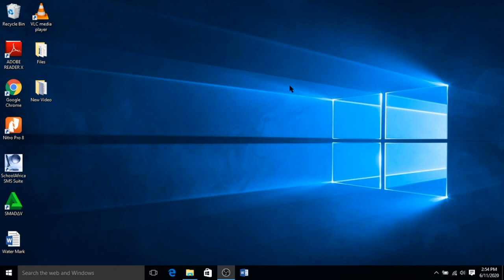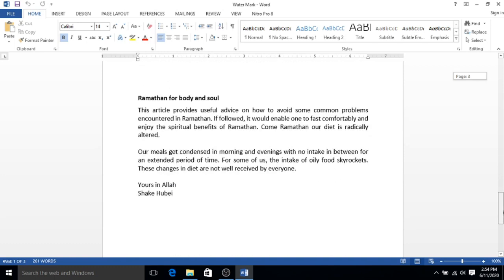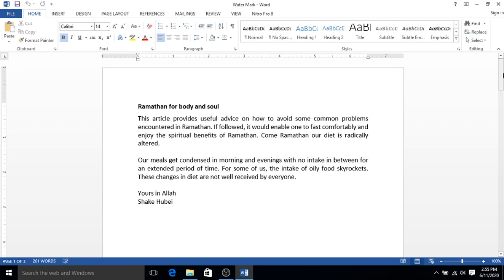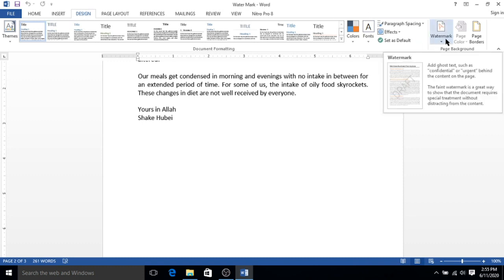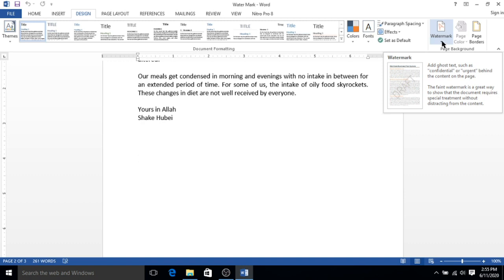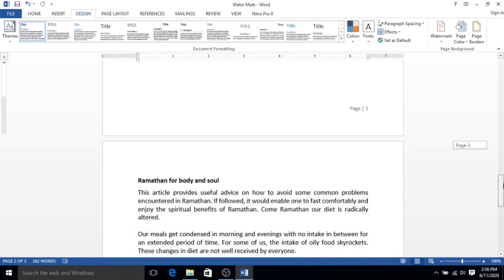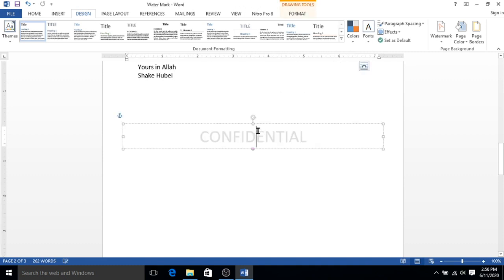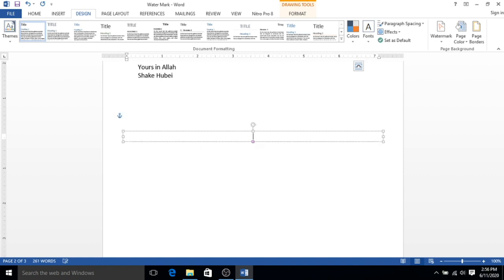Inserting a customized water mark on only one page in Microsoft Word document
How to insert watermark on only one page of a Microsoft Word document